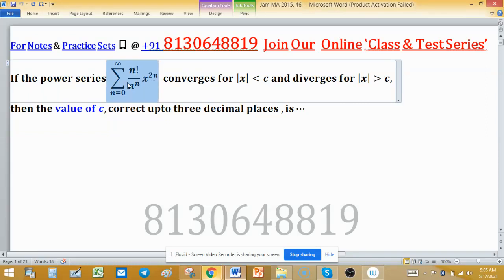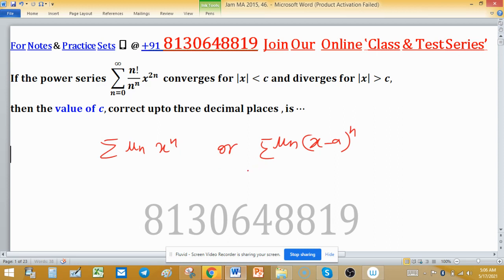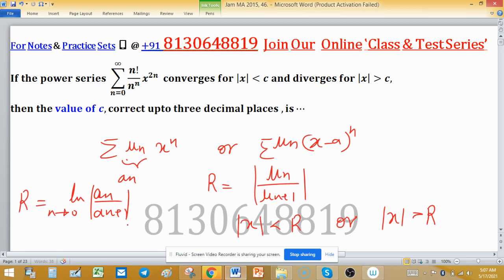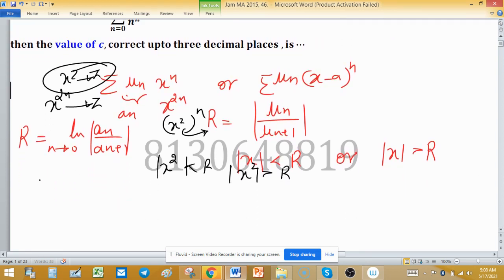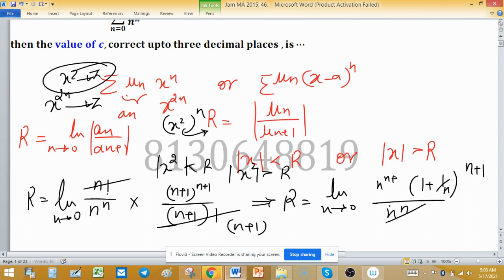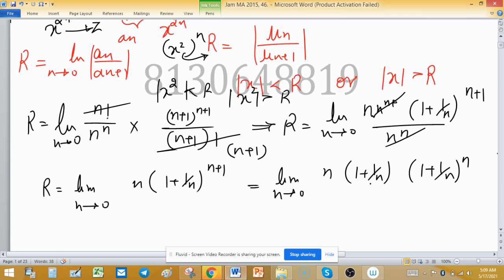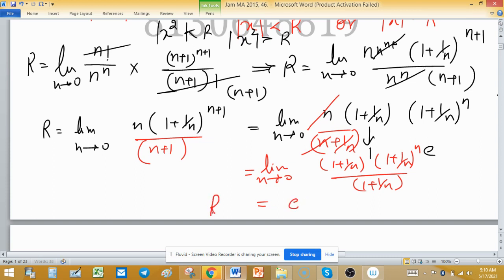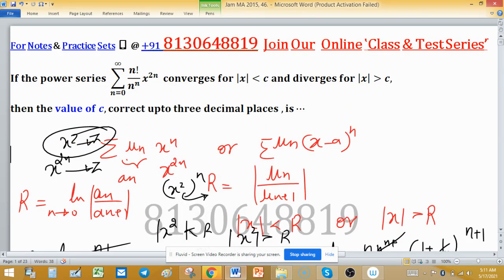iit jam mathematics question practice